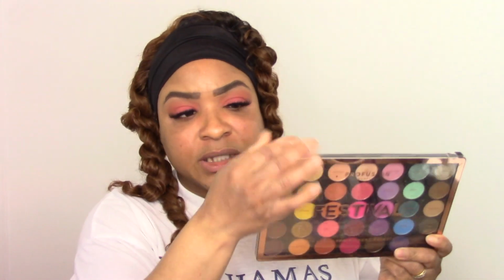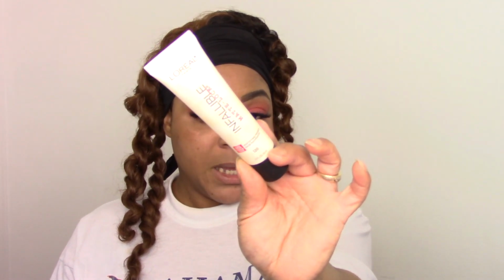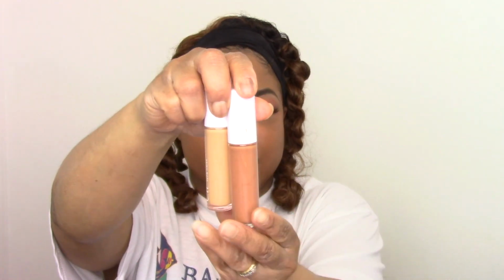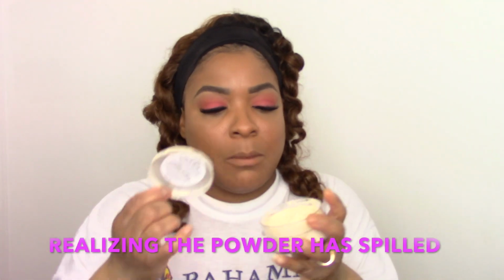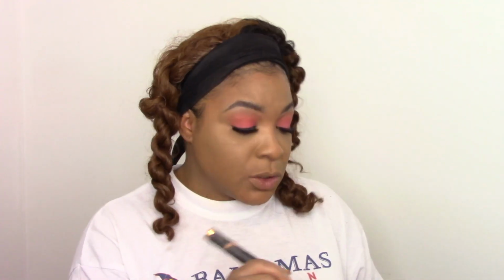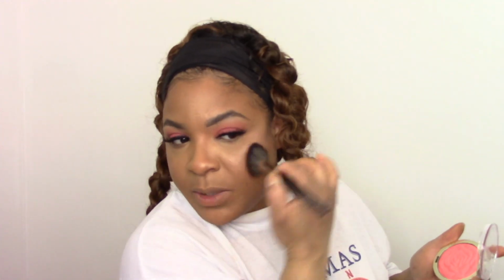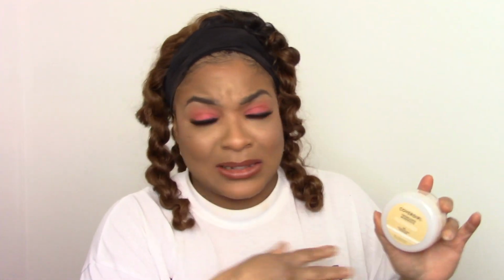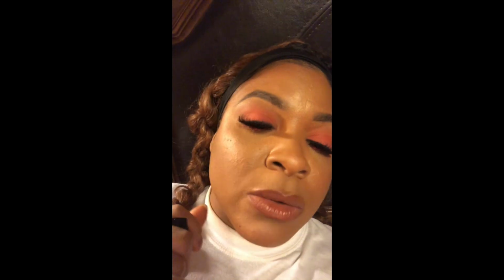FIRST IMPRESSIONS ON TESTING NEW DRUGSTORE MAKEUP, HIT & MISSES | Cecee Walton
You have to see what my first impressions is on testing these new drugstore makeup products, and what hit or misses will I chose! Let me know if you used any of these new drugstore products, what's your first impressions, and which product you thought were a hit or a miss in this video!

NEW PRODUCTS USED
Nyx Born To Glow naturally radiant foundation shade Warm Mahogany 16.7
Elf hydrating camo concealer shades Deep Cinnamon & Medium Beige
Covergirl trueblend mineral loose setting powder shade translucent
Black Radiance pressed powder shade Golden Cashews
Milani powder blush shade Coral Cove
Wet N Wild Hello Halo blushlighter shade After Sex Glow
LA Girl shock wave neon lip liner shade Pop
Nyx suede matte lip liner shade Cold Brew
Loreal colour riche lipstick shade Brazil Nut
Nyx butter gloss shade Bit Of Honey
Nyx bare with me 8hr prep, set and refresh spray
Olay mist Cooling ultimate hydration essence
*LA Colors 3D faux mink lashes style Drew
*Elf camo concealer sponge

Maybelline brow ultra slim 1.5mm defining pencil shade Black Brown
Profusion good brow day ultra fine brow pencil shade Dark Brown
Loreal Infallible matte lock mattifying primer
Nyx A bit jelly gel illuminator shade Bronze
Black Radiance true complexion contour palette shade Light to Medium

💖MAKE SURE TO CHECK OUT THE CARDS DURING THE VIDEO, AND THE END SCREENS FOR MOST RECENT VIDEOS!!

 *ANY OF MY VIDEOS IS BASED OFF  MY OWN PERSONAL OPINIONS OR EXPERIENCE! PLEASE NOTE THAT WHAT MAY WORK FOR ME MAY NOT WORK FOR YOU!*

I'm a self taught MUA who love ALL things beauty! Always learning and willing to teach what knowledge I do pick up along the way! I'm currently 35 years old and time goes back for me, not up!;) I try not to be unrealistic about beauty, because real beauty is within! Makeup goes on and off at the end of the DAY!!

ALL things made by God is beautiful! Glam is just a bonus!